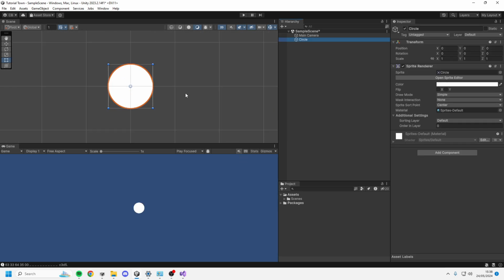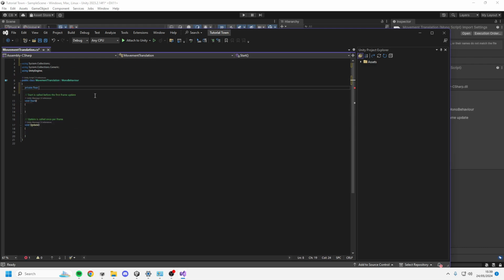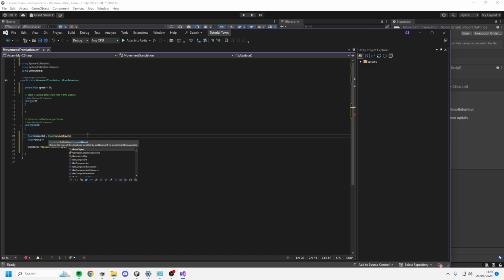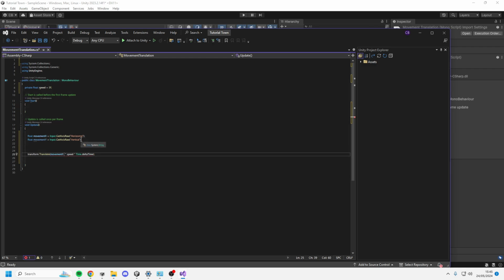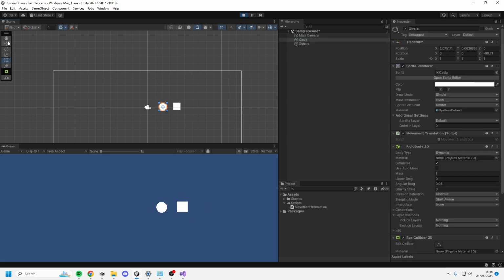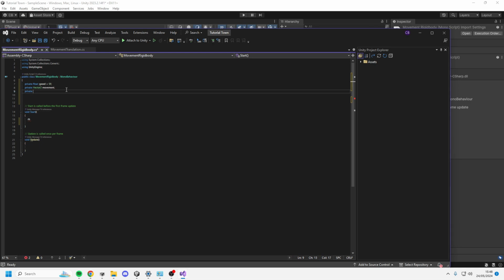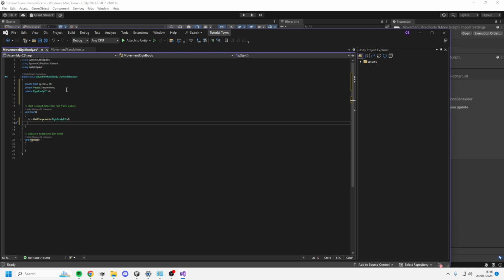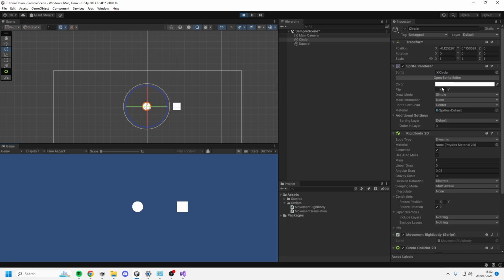Unity Beginners Guide to Movement in 2D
In this video we discuss two basic methods for movement in Unity to get you started in creating a game.